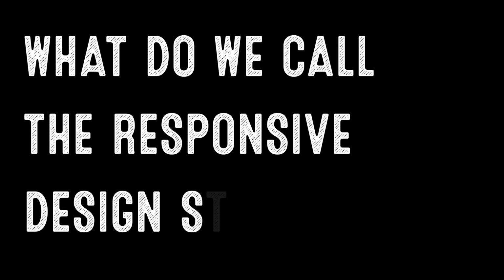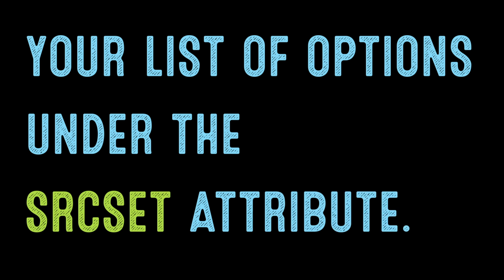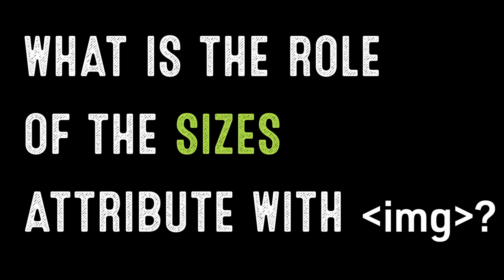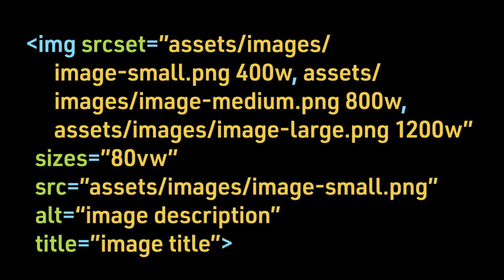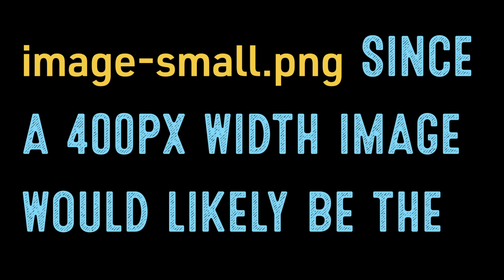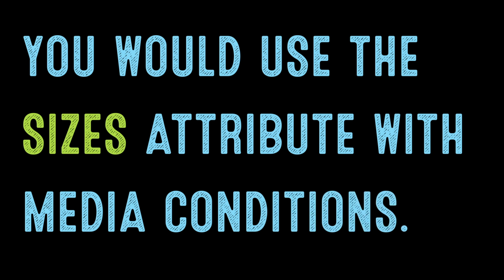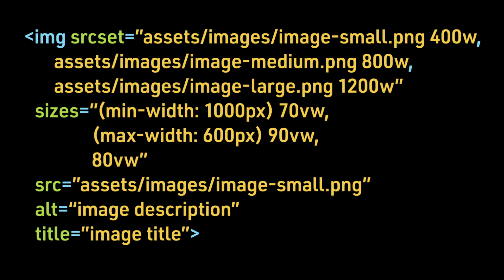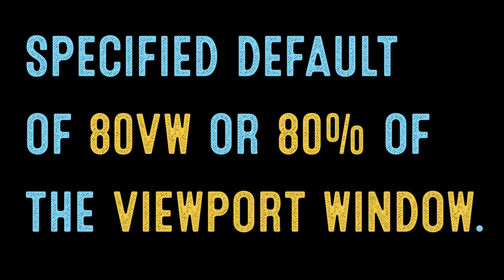Coding for Beginners: Code Quiz #25— Why Mobile First?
Coding for Beginners: Weekly Code Quiz 25—Mobile First

In this week's quiz, we discuss responsive design and mobile first. We also go over using media conditions with your sizes attribute.